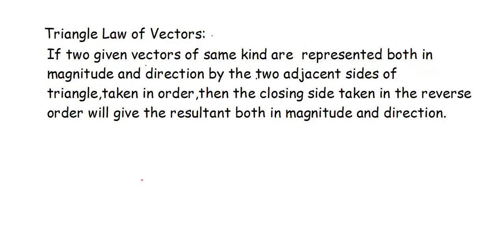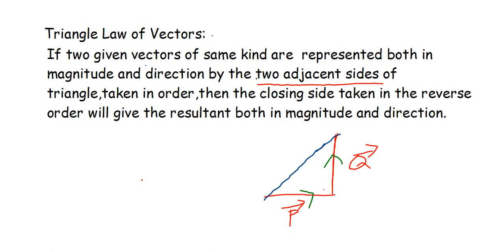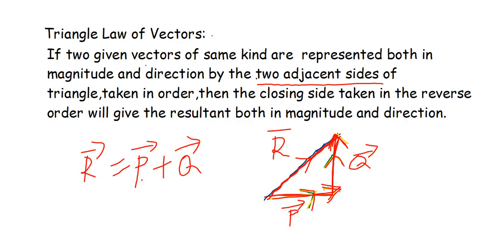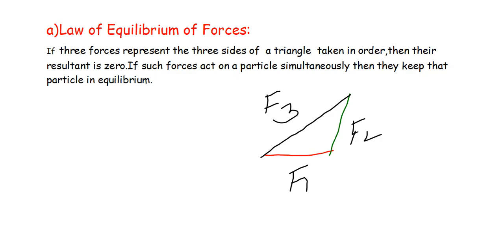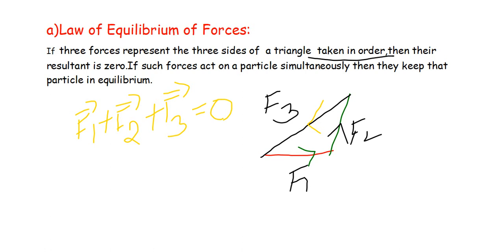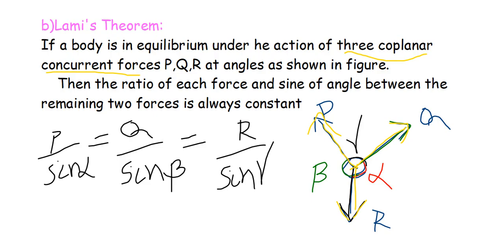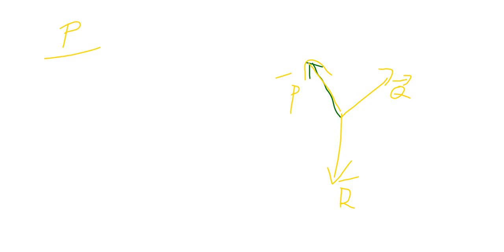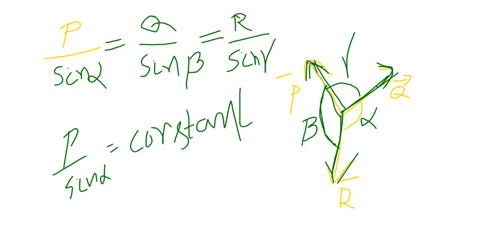Unit-2 vectors| Triangle Law of Vectors for JEE Mains and EAMCET aspirants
Triangle law of vectors ,Law of equilibrium of forces and Lami's theorem discussed here. Resultant vector is addition of two vectors.According to Law of Equilibrium of forces resultant vector is zero.According to Lami's theorem the ratio of each force and sine of the angle between the remaining two forces is always constant.
Home Work:
Analyse the concepts.